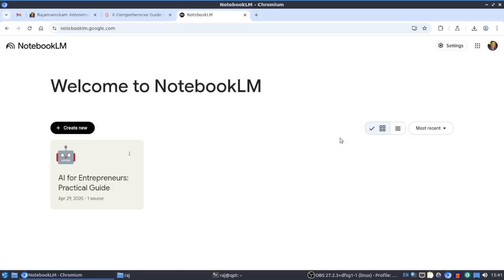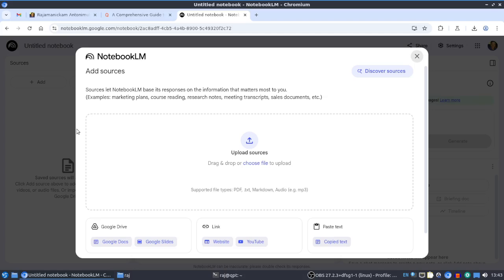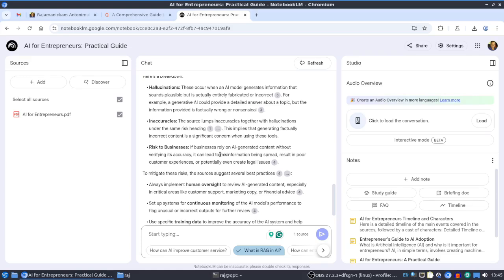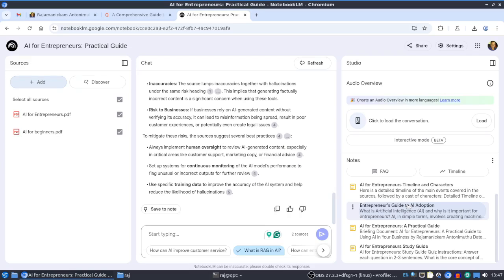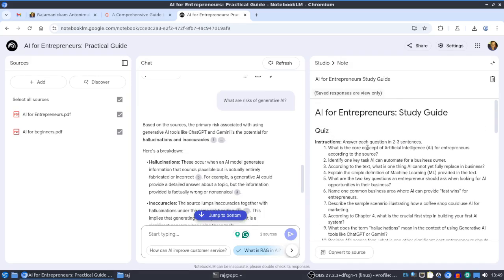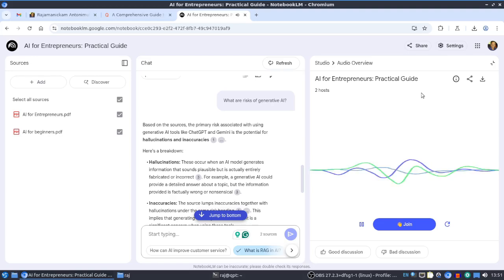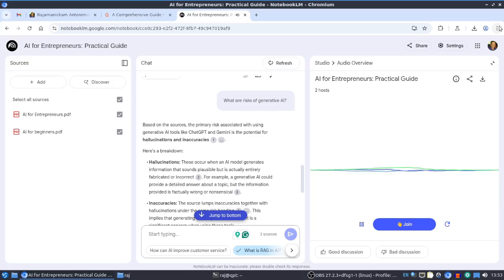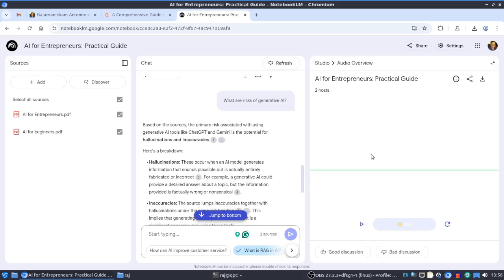NotebookLM: Google’s AI Tool for Notes, Docs & Podcasts – Made for Learners & Creators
Freely Listen to the Audiobook of "Dream Big, Move Forward Inch by Inch"